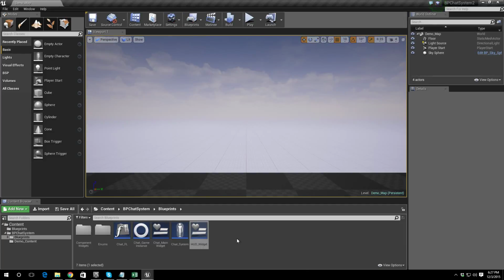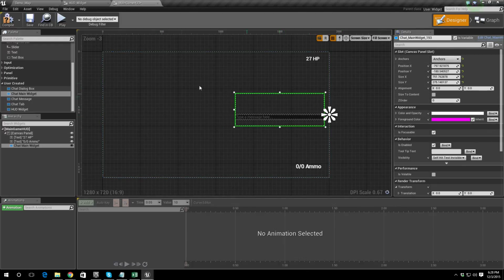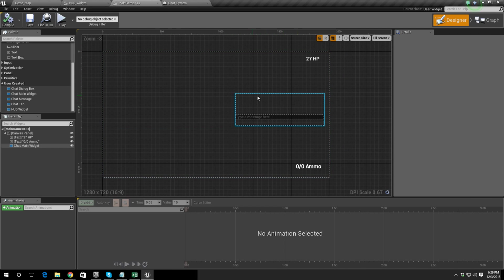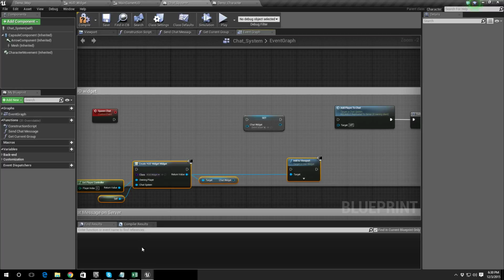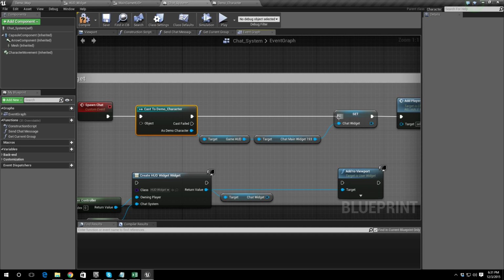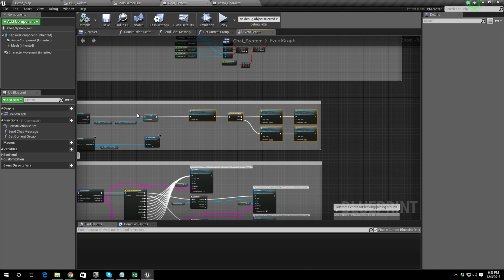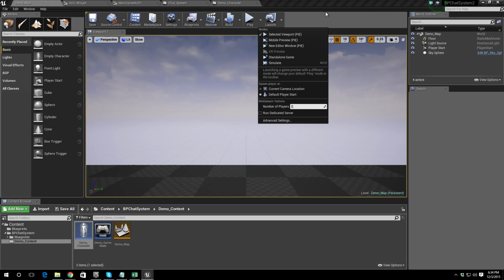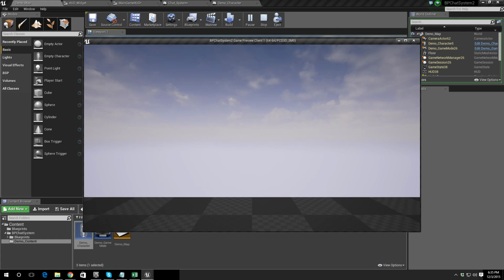Multiplayer Blueprint Chat System - Switching the chat to use your own HUD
By default, the chat system comes with its own HUD, if you are wanting to use another HUD for the chat, it is super simple, and explained in this video!